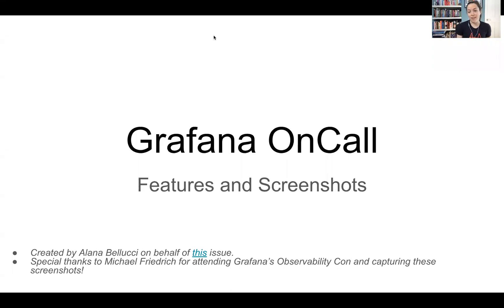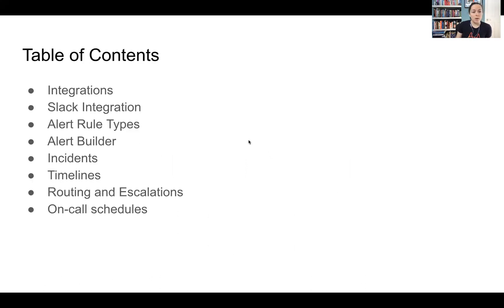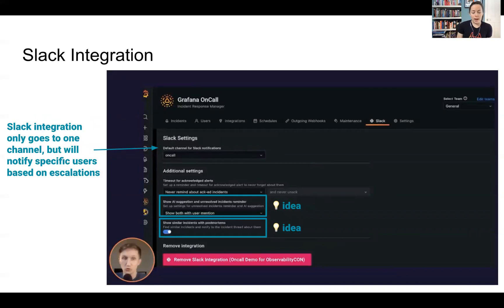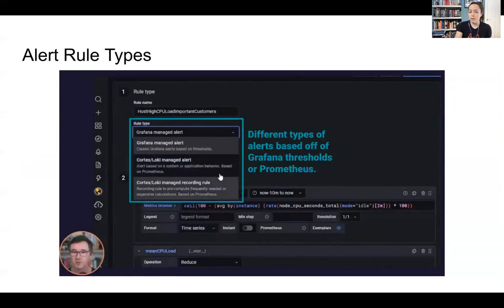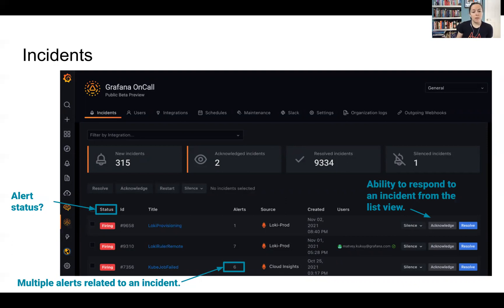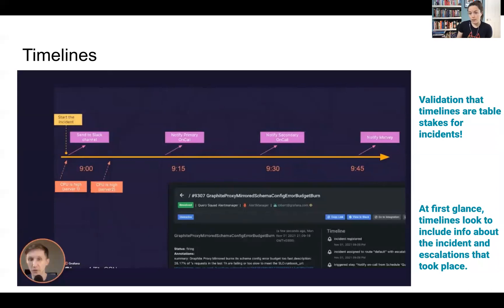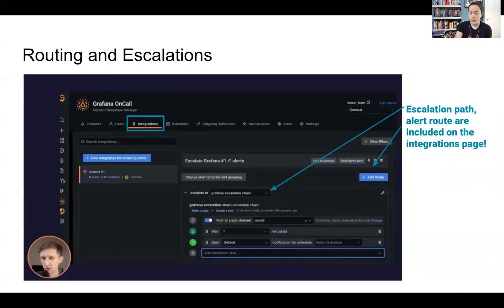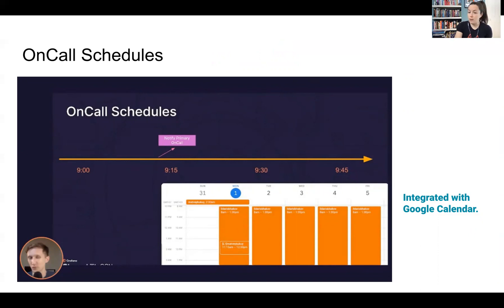Grafana OnCall Speed Run (Part 1 of 2 )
Presentation of Grafana OnCall with a feature overview and screenshots.